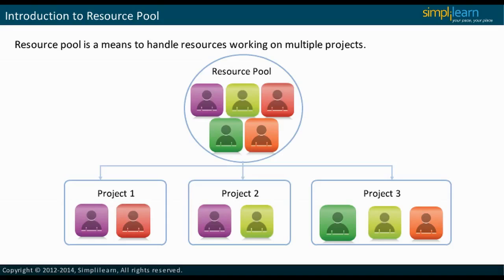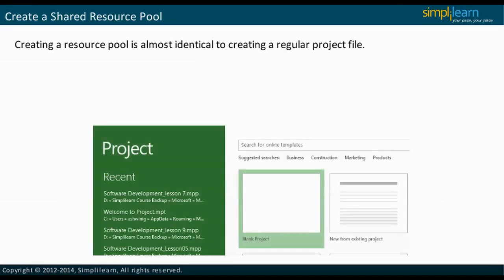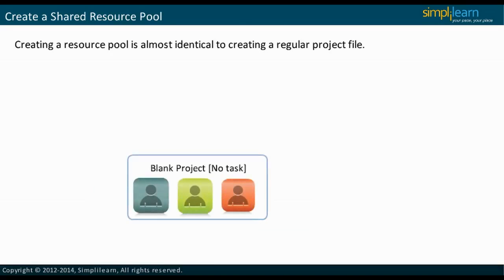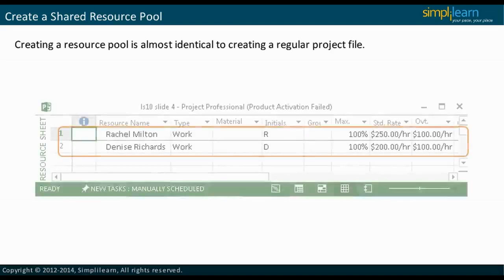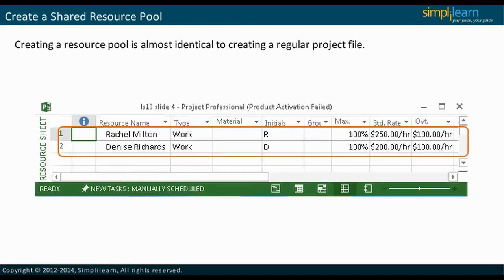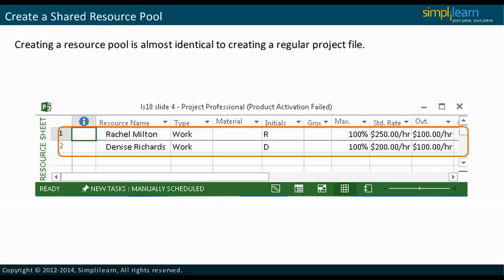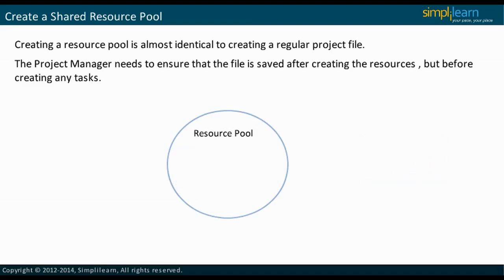MS Project 2013 Certification | MS Project 2013 Video Tutorial | MS Project Online Training - Part 9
Microsoft® Project 2013 is a comprehensive tool ideal for individuals who manage various projects and want to manage the data effectively. The Microsoft® Project 2013 classroom and online training offered by Simplilearn aims to improve the professionals' knowledge to assess project requirements, identify risks, track project progress and effectively execute the project. This course enables professionals to easily navigate through the Project 2013 interface, understand tasks and optimize resources.
Microsoft® Project 2013 certification  demonstrates the professionals' knowledge of managing, implementing and executing a project effectively. This certification provided by Microsoft® is ideal for those who are looking to advance their career in project development.